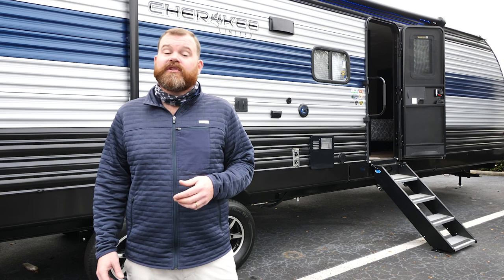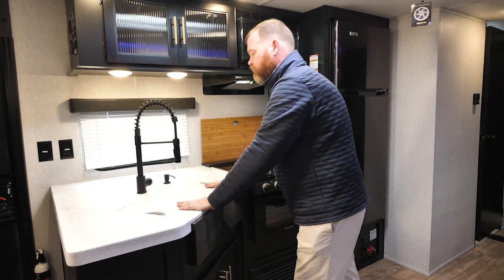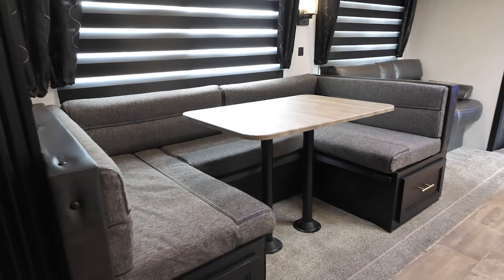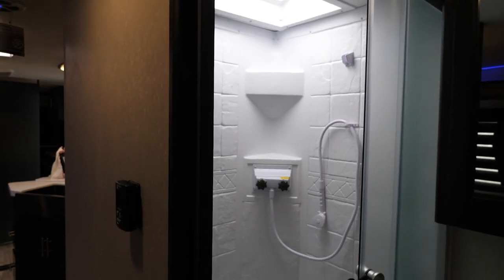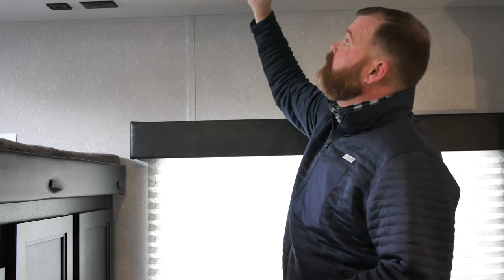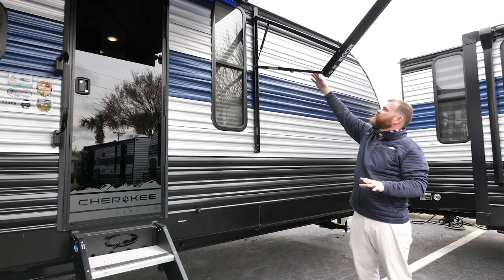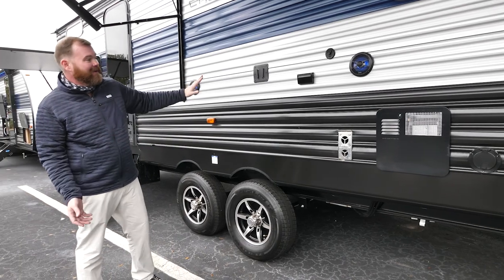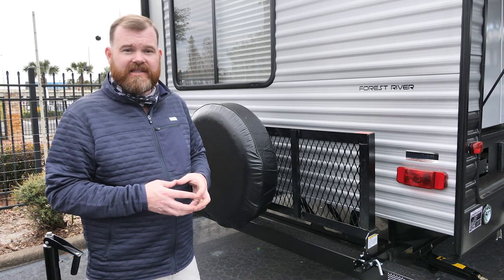Take a tour of the 2021 Cherokee 324TS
This triple slide floorplan maximizes storage, sleeping capacity, and livability. The rear bunk room has a variety of sleeping arrangements, and the full-size glass door shower highlights a nice functional bathroom. The chef’s kitchen allows for the easy preparation of meals with ample storage. The living room fireplace entertainment center is positioned to maximize viewing angles. The master suite is highlighted by a queen bed bedroom slide. While outdoors enjoy the Cherokee Bar and Grill.